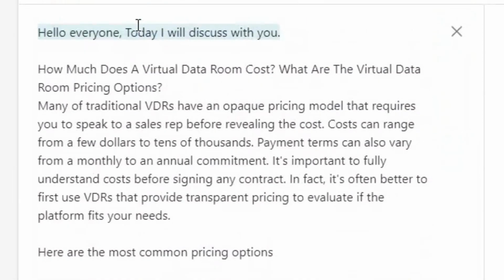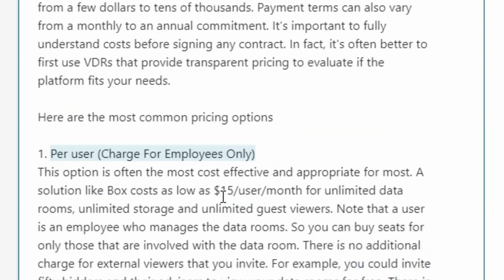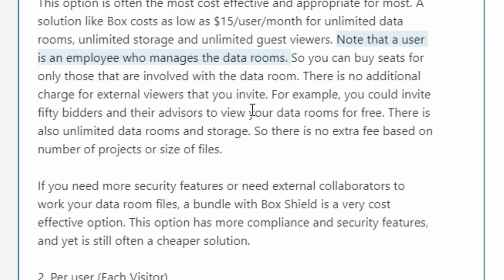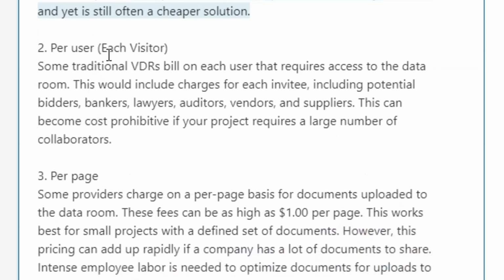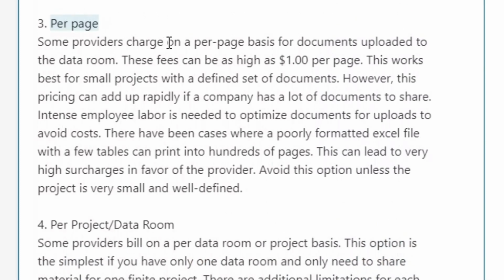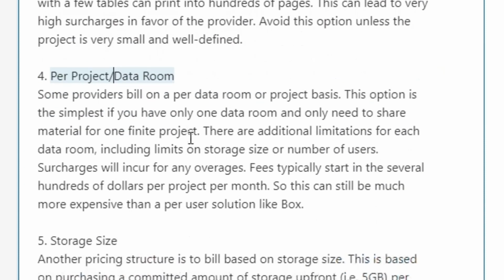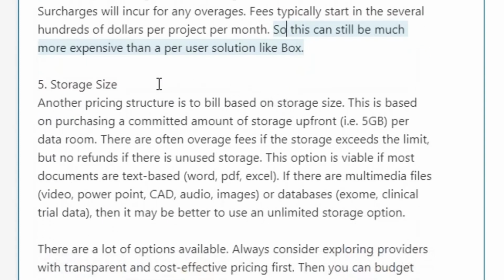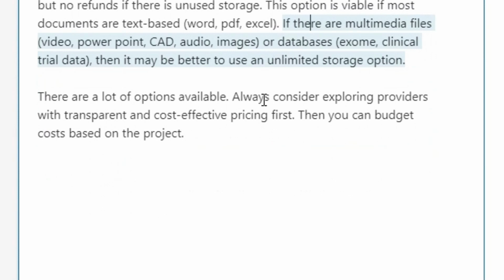A Virtual Data Room Cost and Are The Virtual Data Room Pricing Options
Welcome to our YouTube video on the cost of virtual data rooms and the pricing options available. In this video, we will explore the various factors that determine the cost of a virtual data room and discuss the different pricing options offered by providers.

Virtual data rooms have become an essential tool for businesses and organizations to securely store, manage, and share sensitive information. However, the cost of implementing a virtual data room can vary depending on several factors, such as the size of your organization, the amount of data you need to store, and the specific features and functionalities you require.

In this video, we will break down the different pricing models commonly used by virtual data room providers. These models can include subscription-based pricing, where you pay a fixed monthly or annual fee for unlimited access to the virtual data room. Alternatively, some providers offer usage-based pricing, where you are charged based on the amount of data storage and the number of users accessing the platform.

We will also discuss the additional costs that may be associated with virtual data rooms, such as setup fees, customization fees, and any additional features or add-ons you may need to enhance the functionality of your virtual data room.

Understanding the cost and pricing options of virtual data rooms is crucial for making an informed decision when selecting a provider. By the end of this video, you will have a clear understanding of the factors that influence the cost of virtual data rooms and the different pricing options available to you.

If you are considering implementing a virtual data room for your organization or are simply interested in learning more about the cost and pricing options, this video is a must-watch. Join us as we delve into the world of virtual data room costs and pricing options.